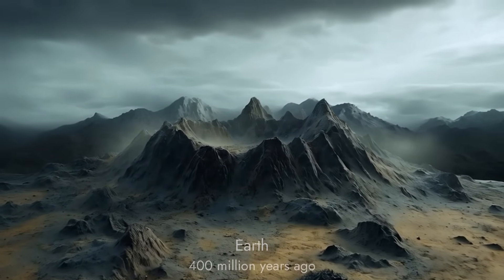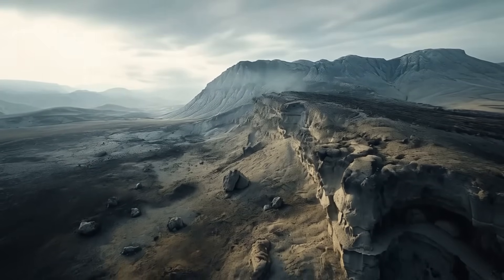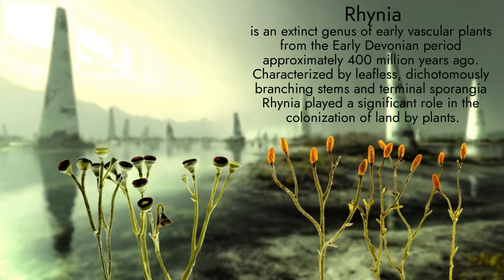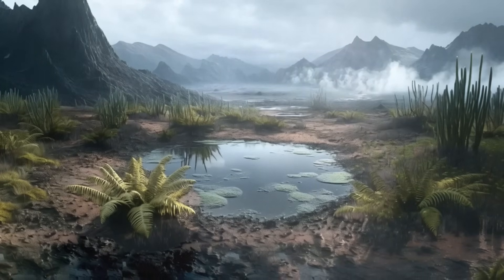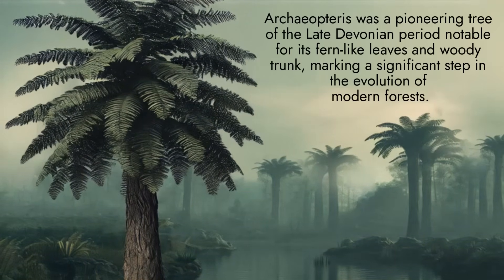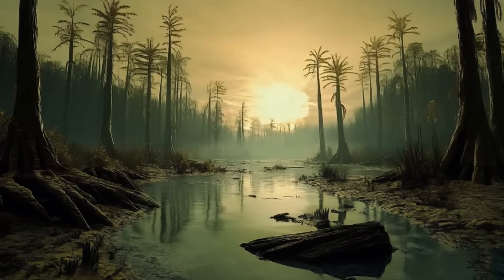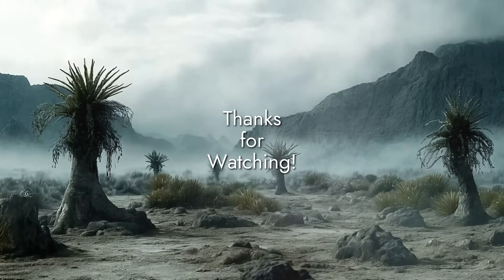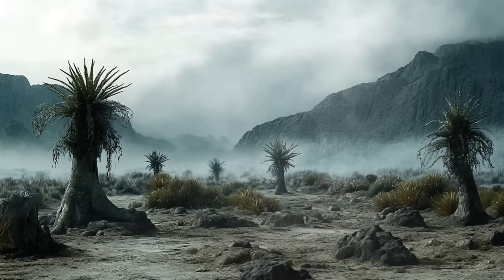The Devonian Period - The Rise of Earth's First Forests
Travel back to the Devonian period (over 400 million years ago) to witness the dawn of the first forests on Earth! 🌳 At that time, Earth’s land was just barren rock with hardly any life. This video brings to life how the arrival of ancient plants transformed those desolate landscapes into lush, green forests, paving the way for the towering prehistoric trees to come. Meet the remarkable pioneers of the plant kingdom: Cooksonia and Rhynia, tiny land plants that were among the first to take root on solid ground. These early plants may have been miniature, but they sparked a green revolution across the continents, slowly covering barren ground with life. As time went on, larger and more complex plants evolved. Enter Calamophyton, a strange tree-like plant that formed some of Earth’s earliest woodland groves, and Archaeopteris, the giant of its time, often called the first true tree. Together, these species led the evolution of forests, turning empty land into a prehistoric paradise of greenery 🌱. This journey through Earth’s ancient history is as educational as it is thrilling. By seeing how plants conquered the land, you'll gain a new appreciation for the green world we know today. It's a fascinating story of resilience, evolution, and the birth of ecosystems we often take for granted.